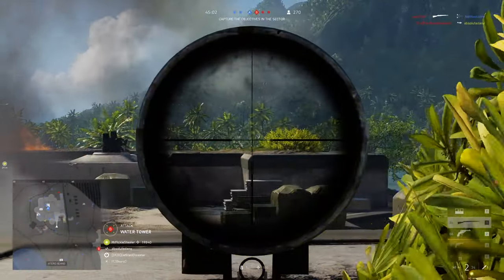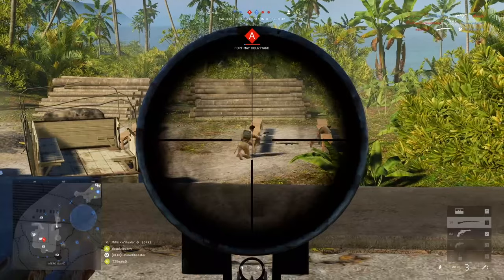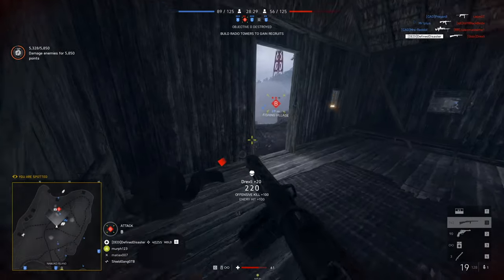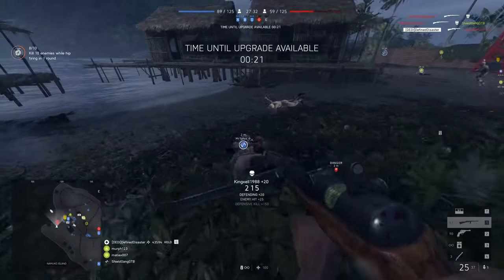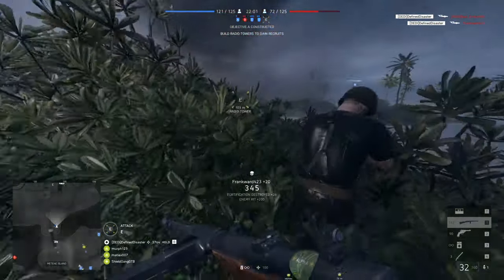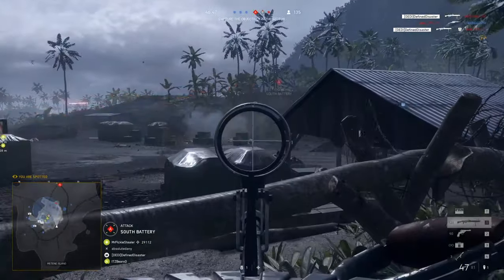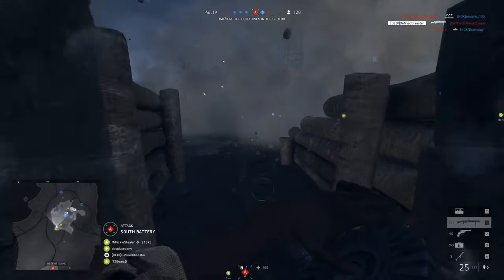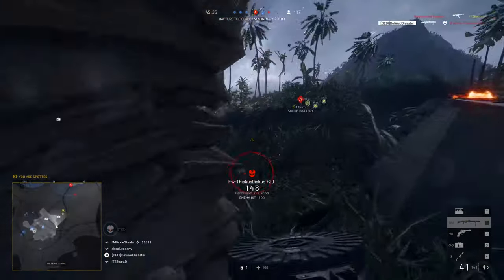[BF5] NEXT BFV UPDATE - NEW Weapon Leaks & Bug Fixes + DICE's SILENCE on TTK & Chapter 6!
DICE continues to be silent on the current state of the game & unhappiness in the community while work seems to have started on the next major update for Battlefield V.

Besides the usual smaller news snippets, we have new bf5 weapons being leaked via the in-game dog-tag menu, info on bugs being fixed as well as plentiful data-mined information on the direction and possible content to expect from bfs chapter 6.

This Week on the Battlefield is a weekly show covering Battlefield related News, Updates, Leeks, Events, Community Discussion & Debate as well as some of the best Only in Battlefield Moments. Your ultimate guide to any bfv weekly events, assignments or rewards. Stay on top of what is going on in the world of Battlefield, what is NEW & what is coming next!